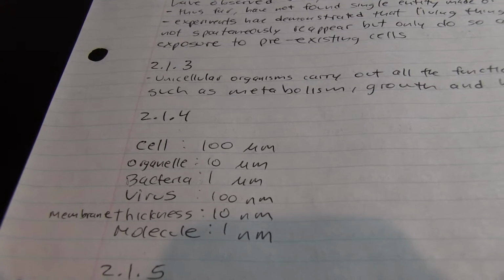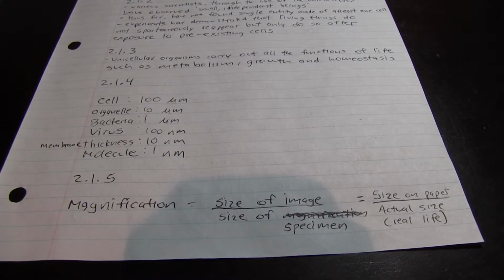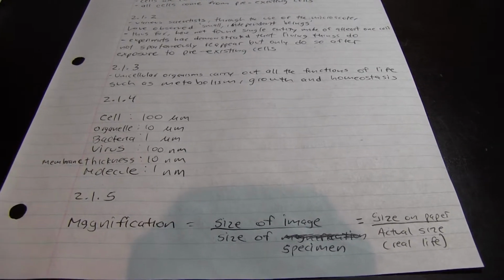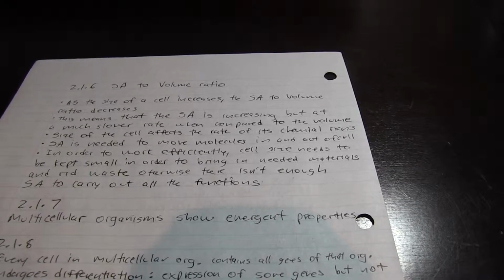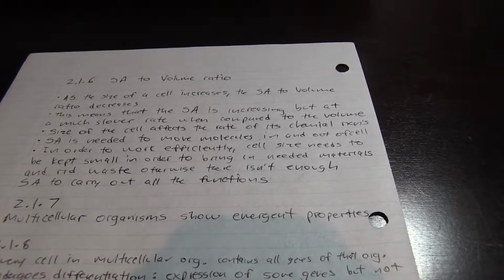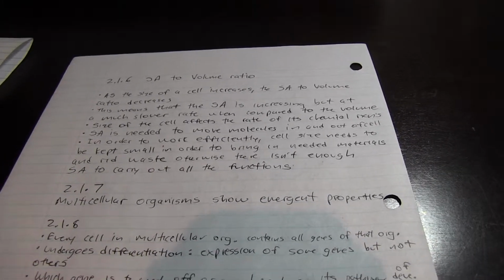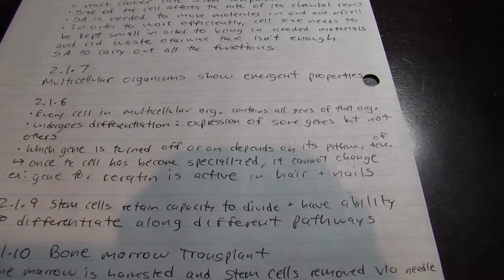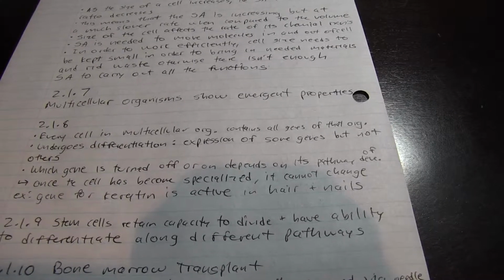IB Biology 2.1 Cell Theory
My notes on the premises of Cell Theory.